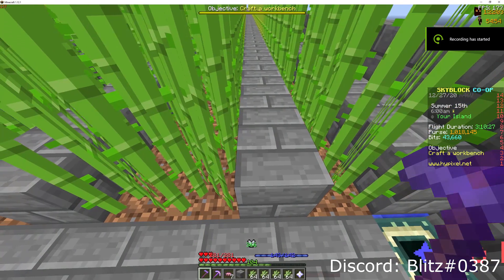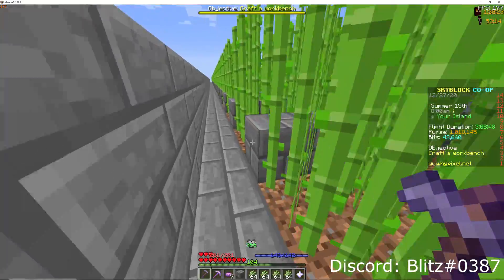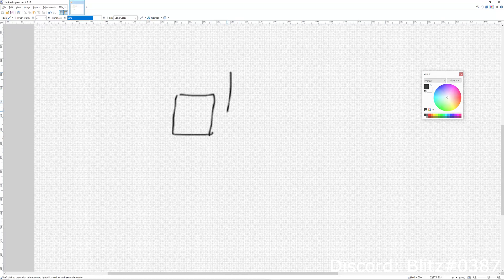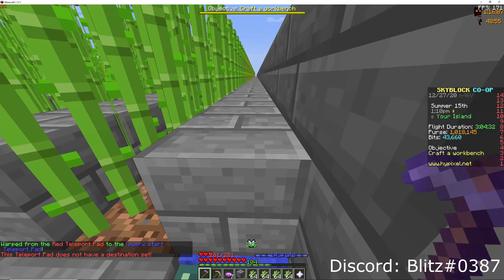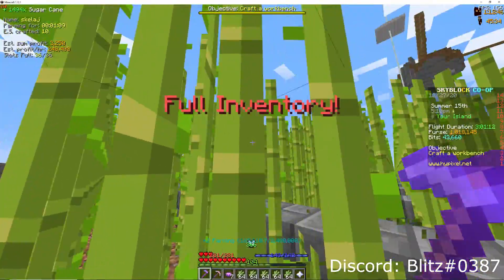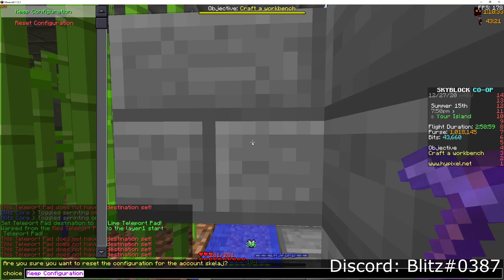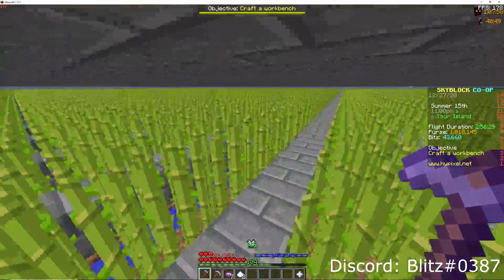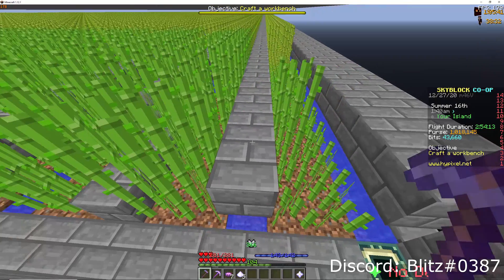Hypixel Skyblock Enchanted Sugarcane & Coin Gen Script / AFK Coin Generation | Updated Full Demo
Add me as a friend and wait for me to accept you / message you to discuss this or any of my other scripts.